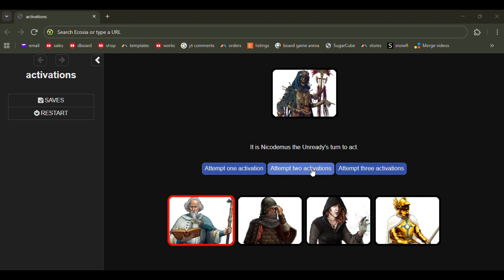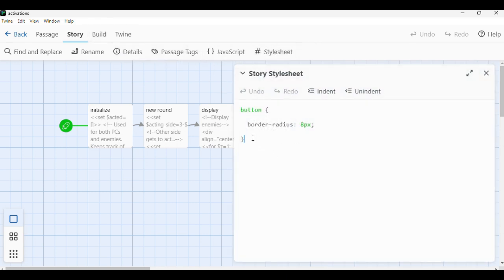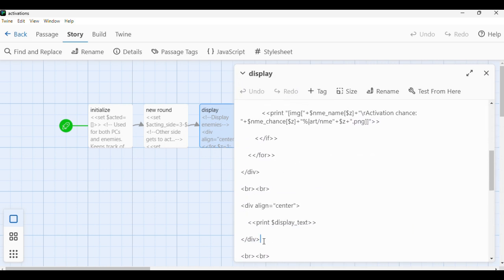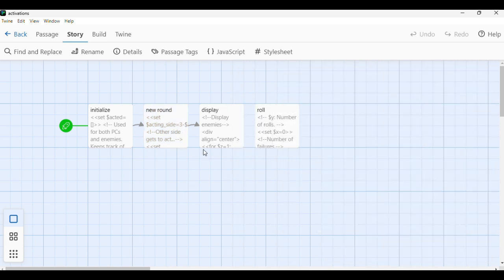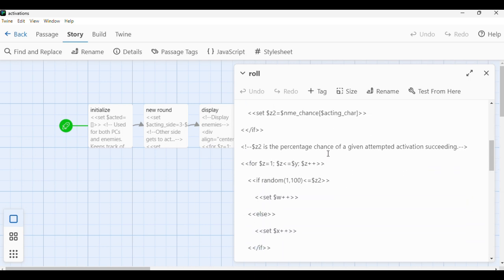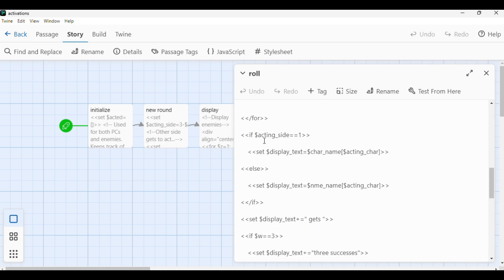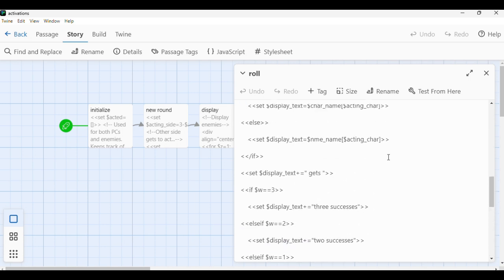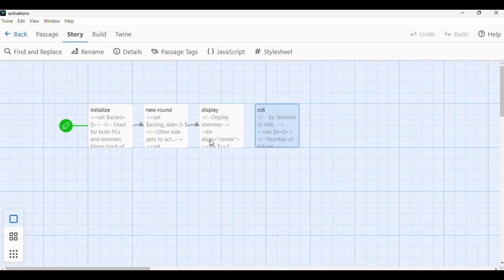375: Attempting activations (Twine Sugarcube)